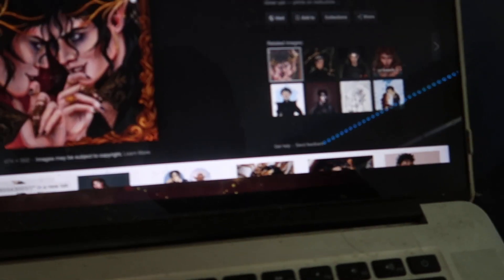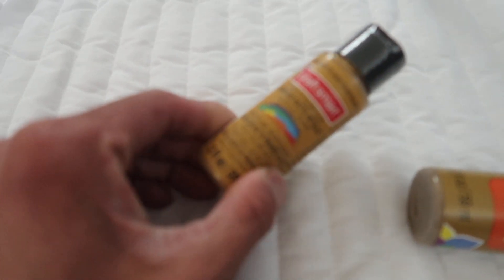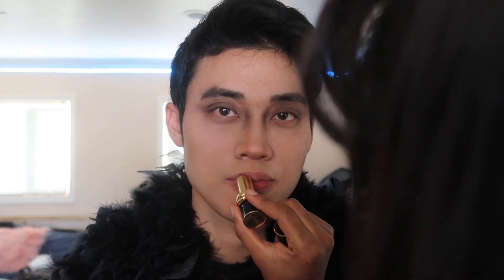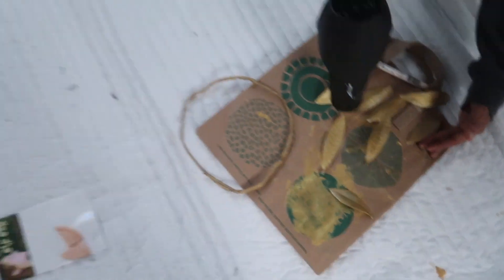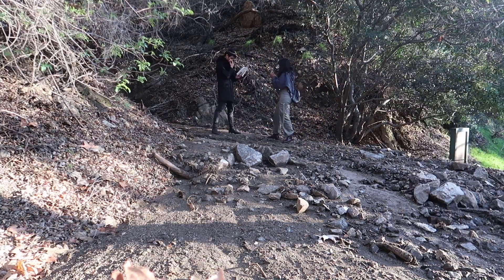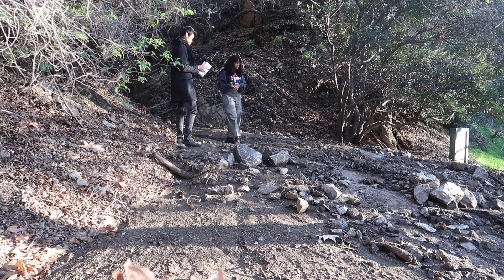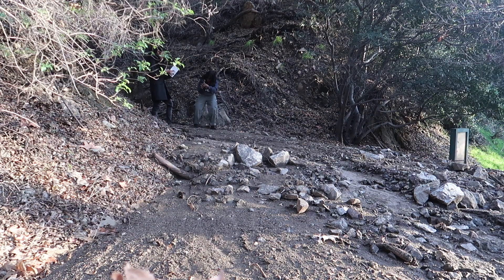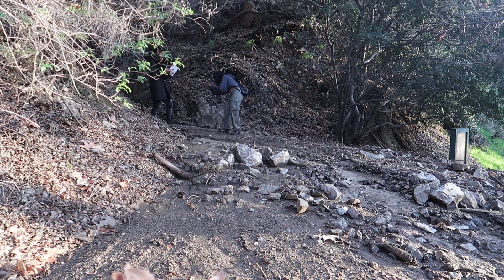How I Shoot BOOKSTAGRAM Photos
CAMPFIRE Mental LIVESHOW: February 9, 2019, 3PM PDT, 6PM EST